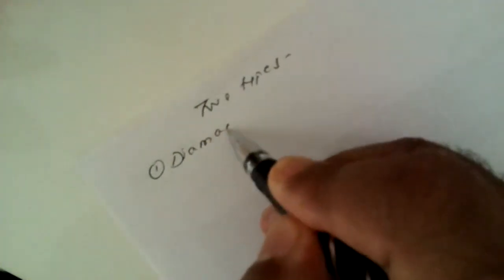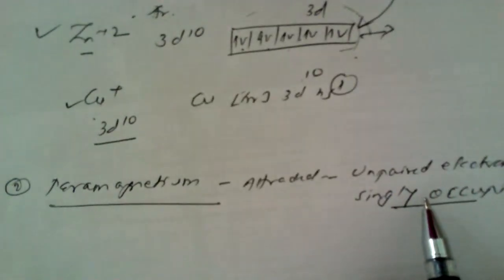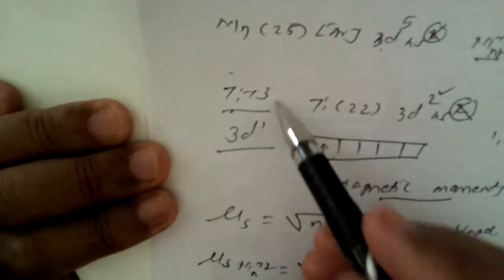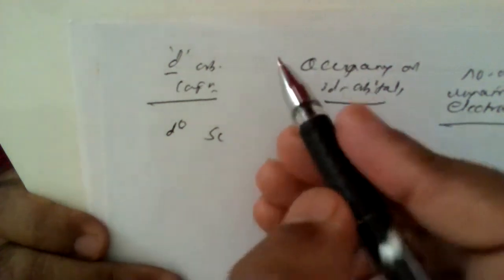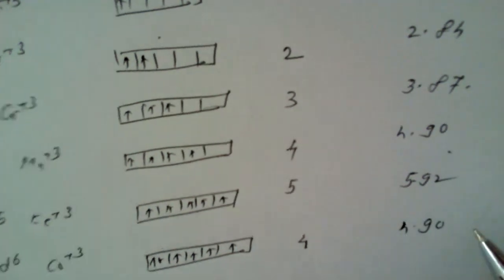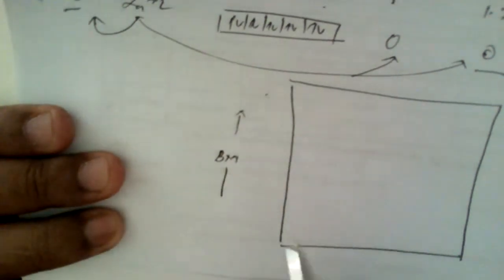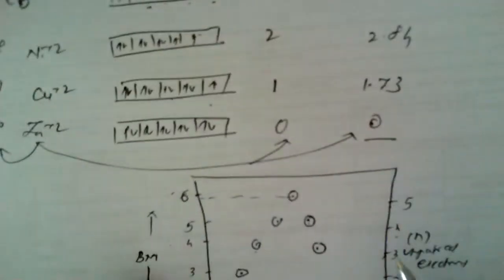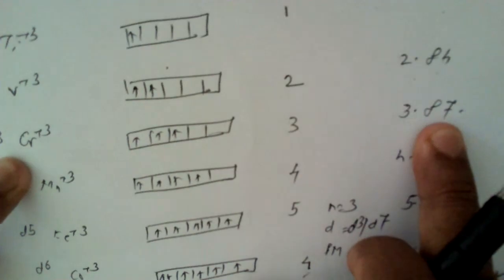B Sc II Magnetic Property Prof. Sugam Chavan Head & PG Coordinator Devchand College, Arjunnagar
Study of 3d Block Elements